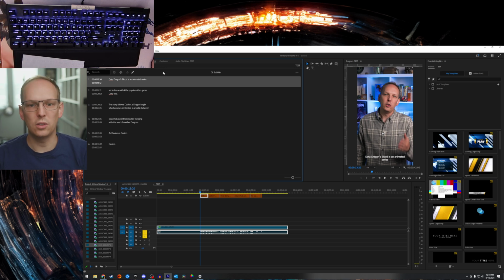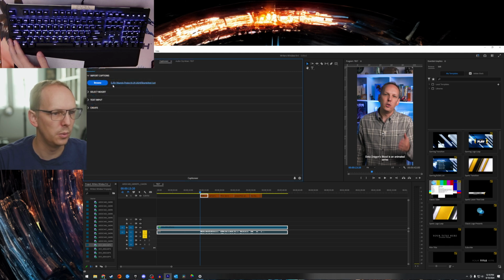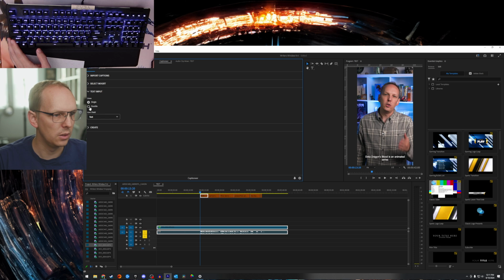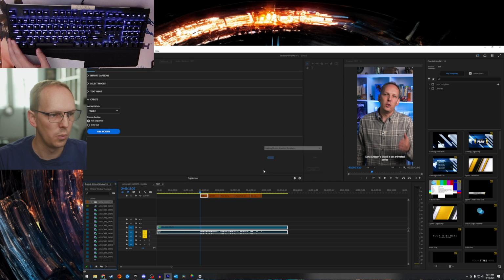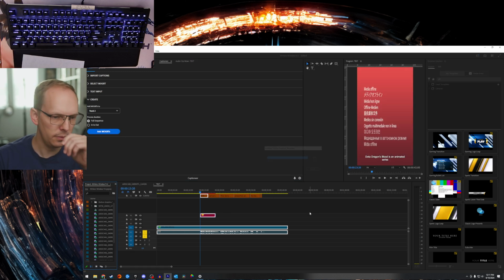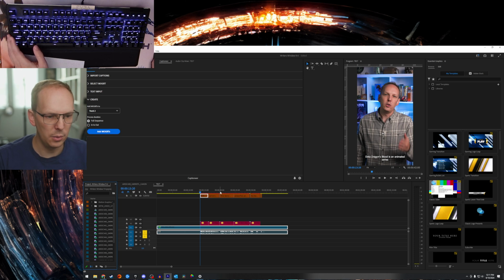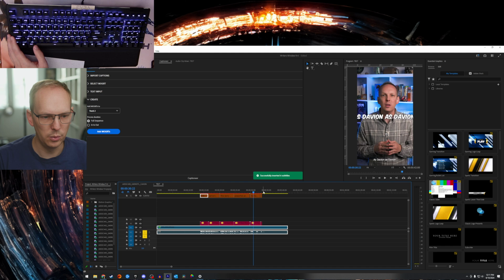Dynamic Captions are FINALLY part of Premiere PRO!! ...sort of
In today’s fast-paced digital landscape, where content is consumed on various platforms and often without sound, well-crafted captions are key to accessibility and engagement. Dynamic captions not only ensure that your content reaches a broader audience, including those with hearing impairments or language barriers, but they also boost viewer retention and comprehension. Premiere Pro’s tools allow you to create seamless, visually appealing captions that sync perfectly with your narrative, enhancing the overall viewer experience. Whether for social media, film, or corporate projects, the ability to add and customize captions efficiently is a vital skill that elevates the professionalism and inclusivity of your work.